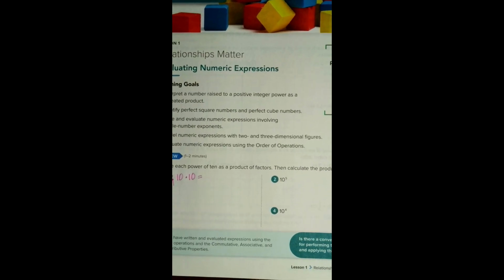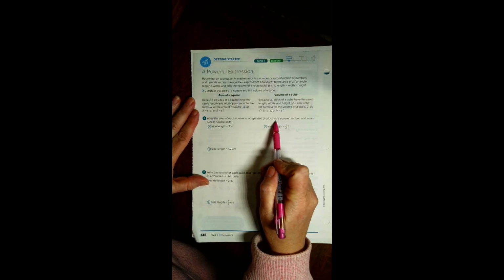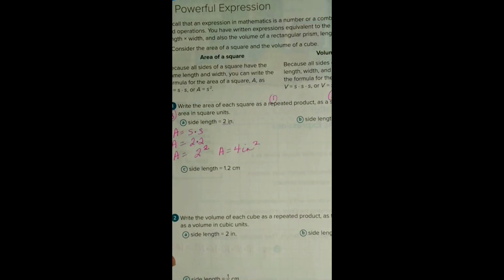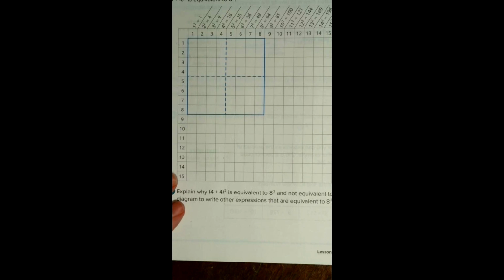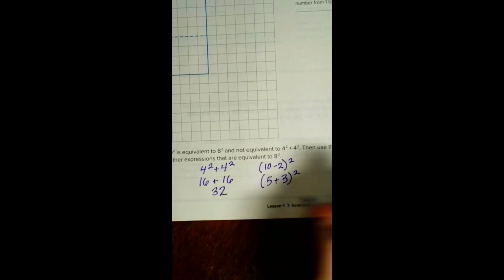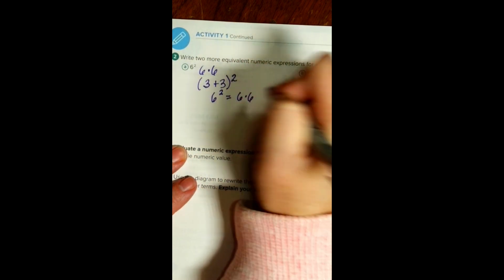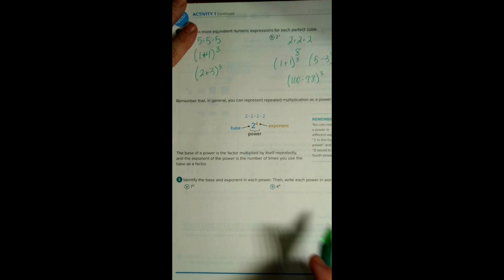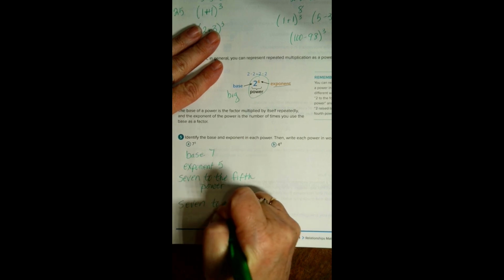M3T1L1 page 345-349